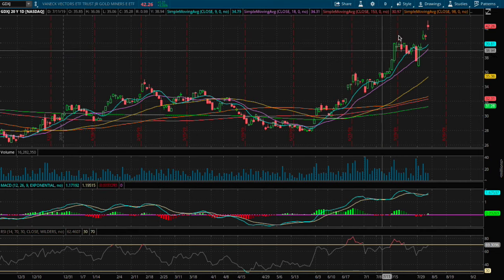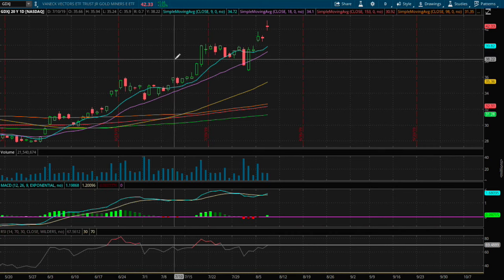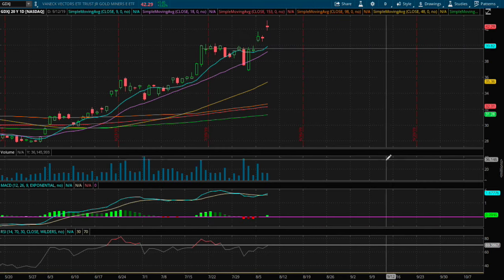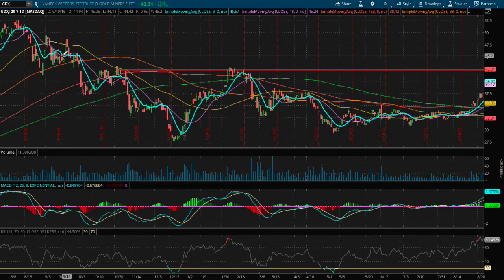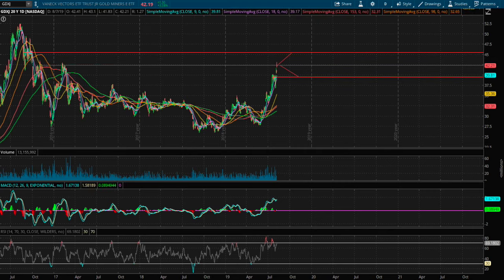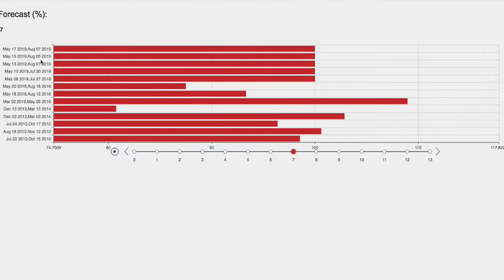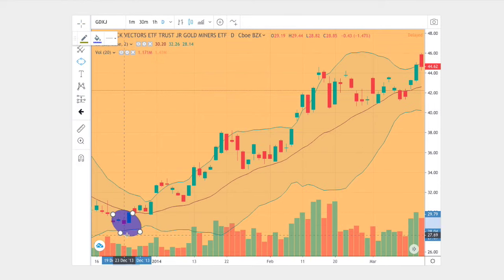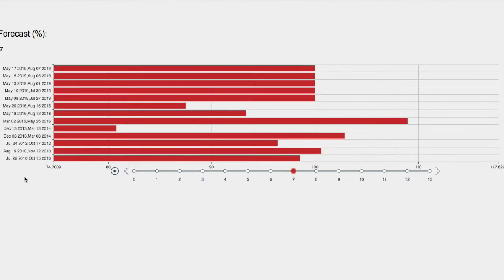Gold (JNUG & JDST) in August 7 2019 Forecast / Prediction